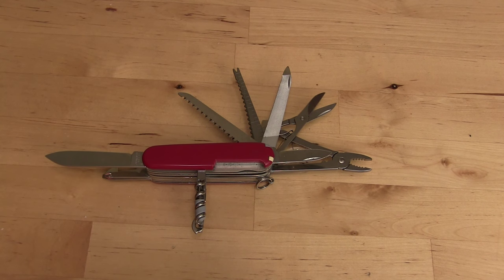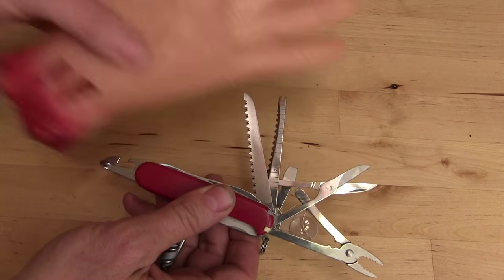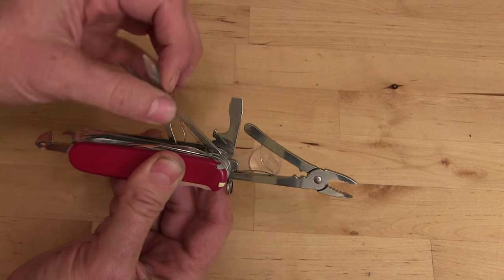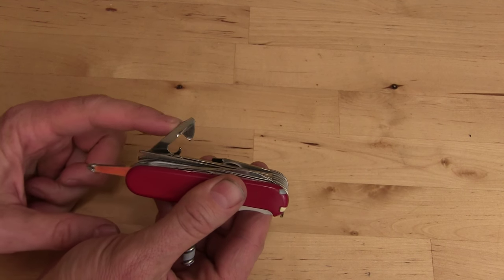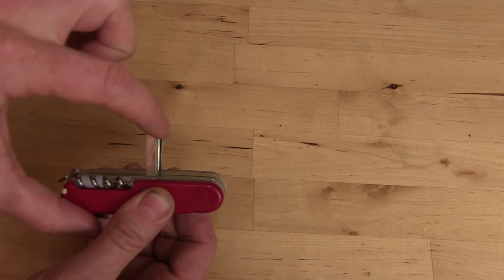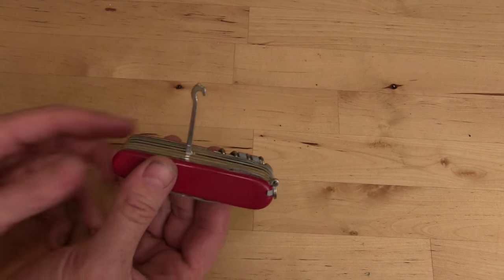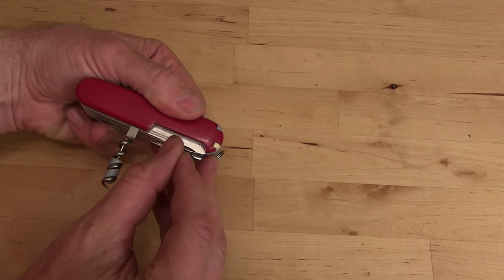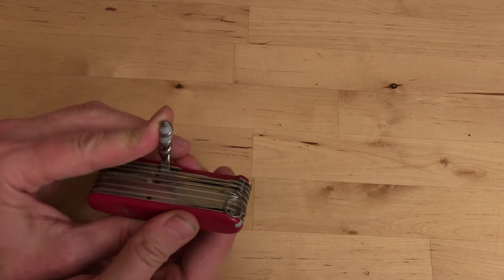Swiss Champ Knife Functions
The Swiss Champ Swiss Army Knife has 33 functions.  I show you all the blades on the Swiss Champ Swiss Army knife and explain the functions in this video.  It's a great knife, and handy for many different things.  I am not sure if Swisschamp is supposed to be one word.  These are the functions of the Swiss Champ Swiss Army Knife:
1.Scissors
2.Tweezers
3.Large blade
4.Small blade
5.Phillips screwdriver 1/2
6.Screwdriver 3 mm
7.Bottle opener
8.Screwdriver 5 mm
9.Corkscrew
10.Reamer, punch and sewing awl
11.Toothpick
12.Pliers
13.Wire bender
14.Wire crimper, inside-outside
15.Fish scaler
16.Hook disgorger
17.Ruler (cm)
18.Ruler (inch)
19.Wood saw
20.Nail file
21.Metal saw
22.Metal file
23.Nail cleaner
24.Magnifying glass
25.Can opener
26.Screwdriver 2 mm
27.Chisel 4 mm
28.Multi purpose hook
29.Key ring
30.Mini screwdriver 1.5 mm
31.Wire stripper
32.Pen
33.Pin